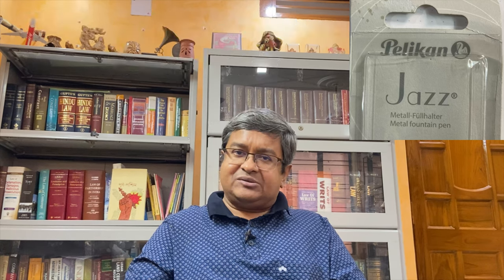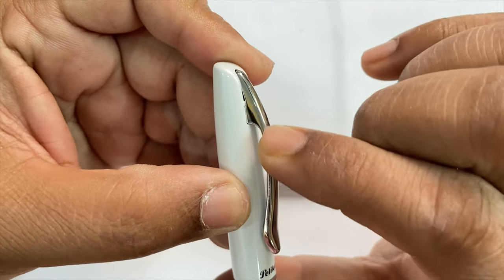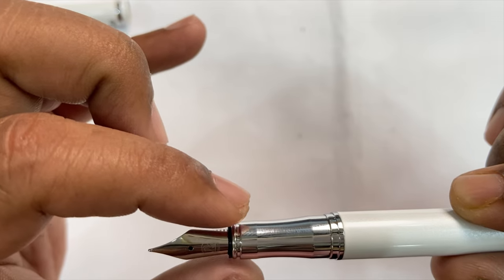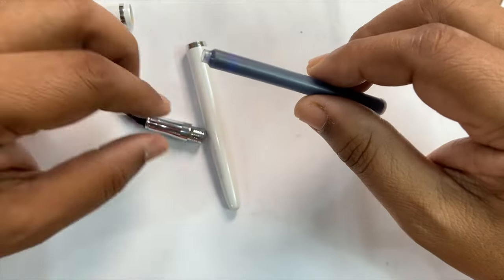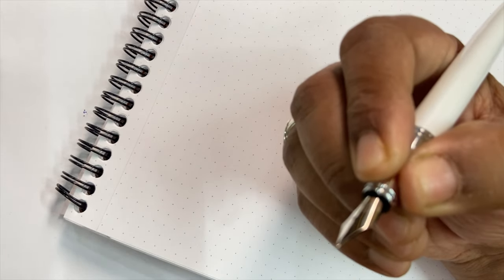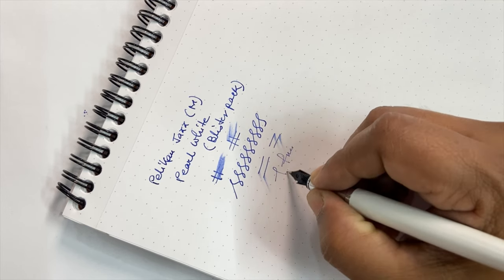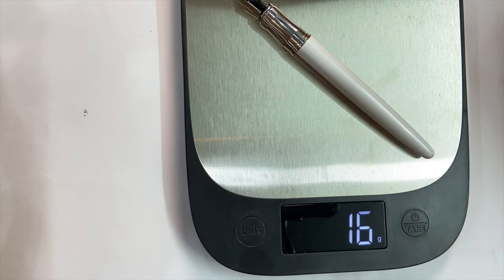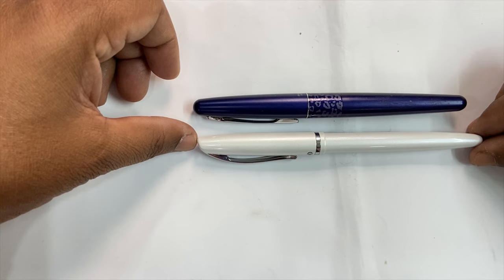Unboxing and Review - Pelikan Jazz - Medium - Pearly White